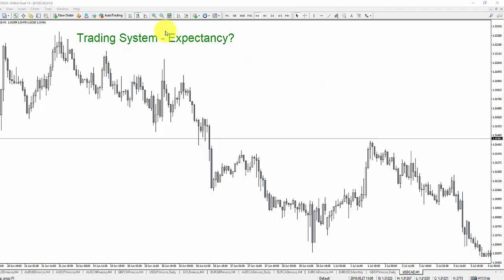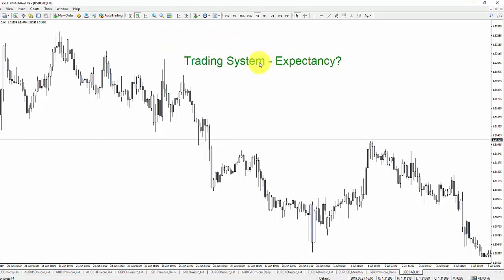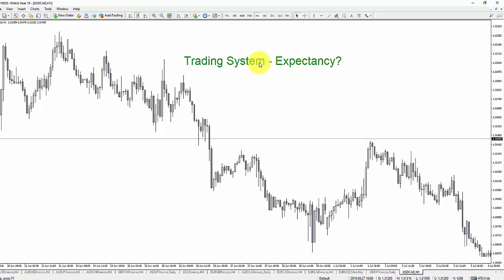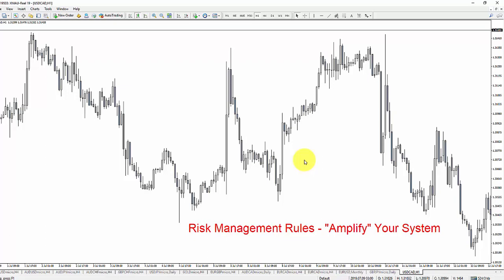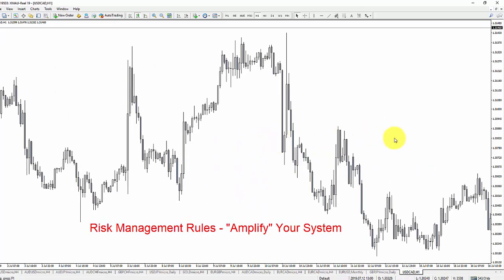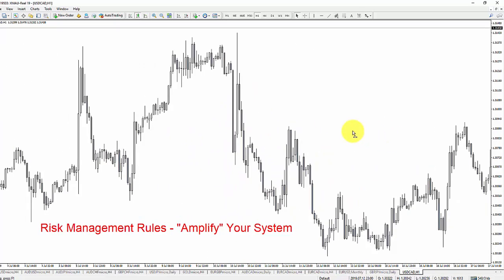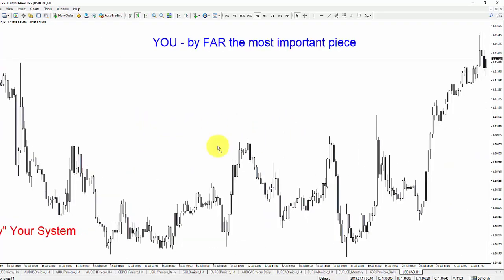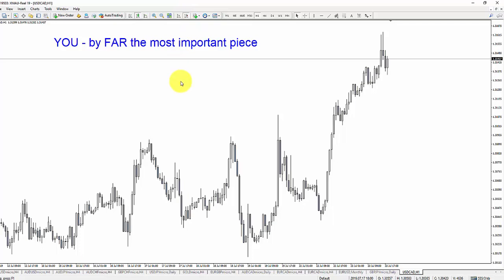Naked Forex: The 3 Pieces of Consistent Profits